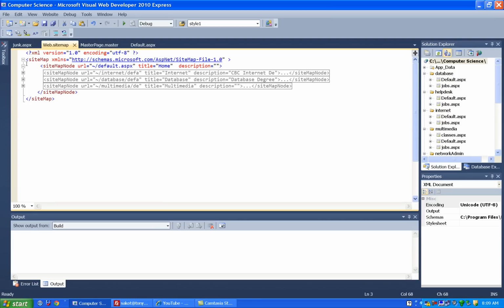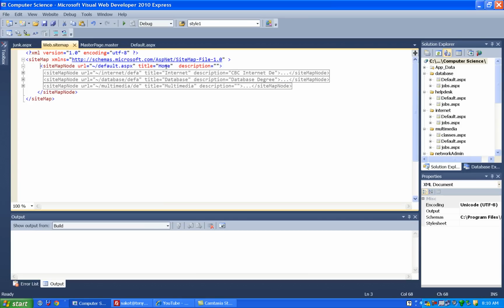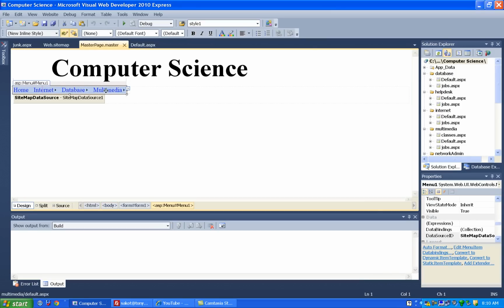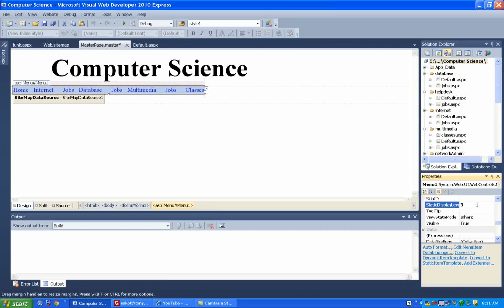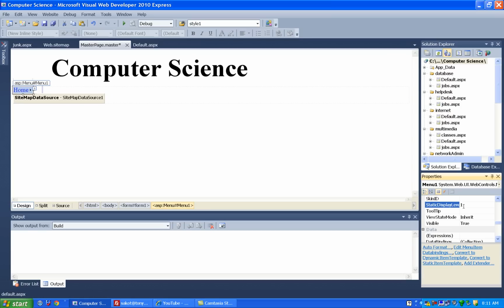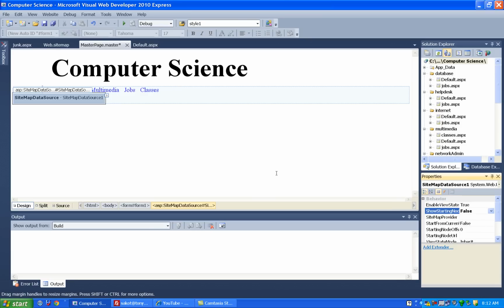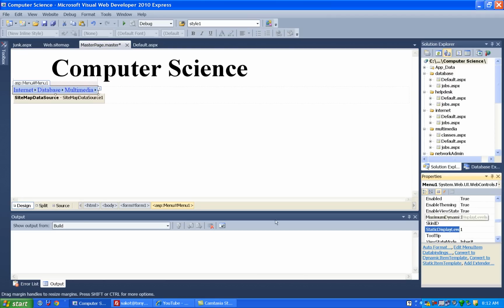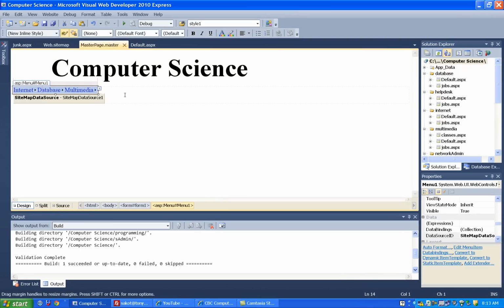asp.net display levels on horizontal menu.wmv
This video demonstrates controlling how many horizontal menu levels are displayed when the menu is static. Static means how the menu looks most of the time, when it's just sitting there and the user is not hovering over it or clicking on it.